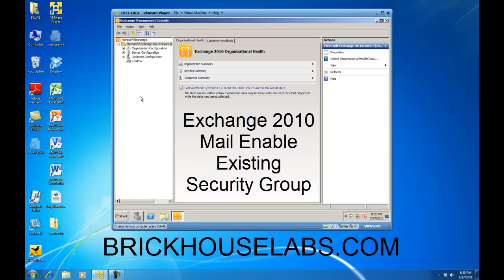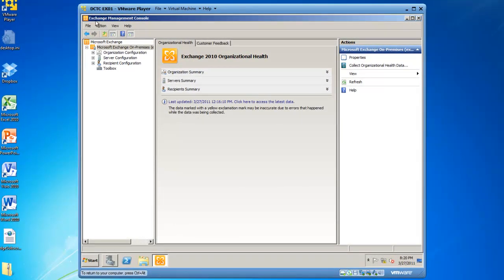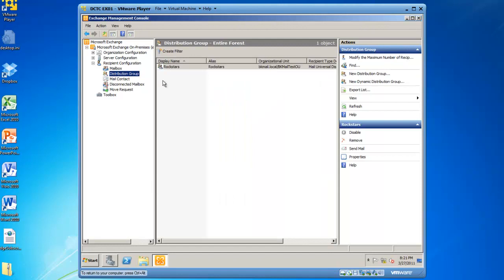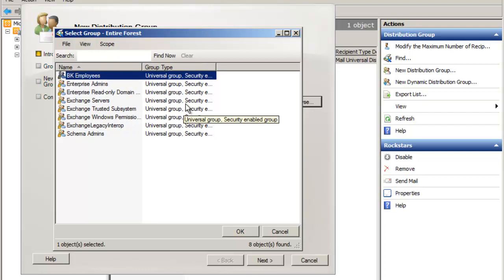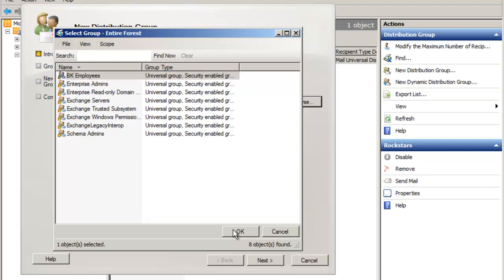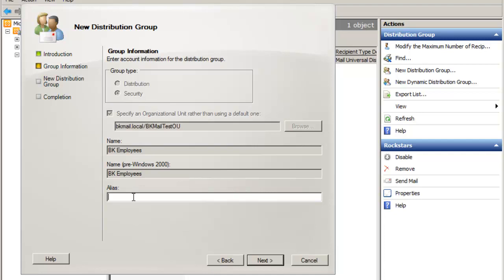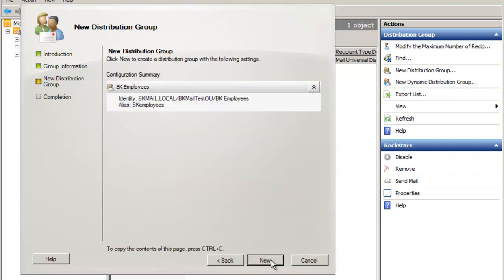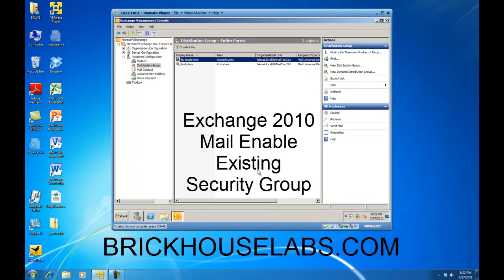Exchange 2010 Mail Enable Security Group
Learn how to mail enable an existing Active Directory Security Group using Exchange 2010.